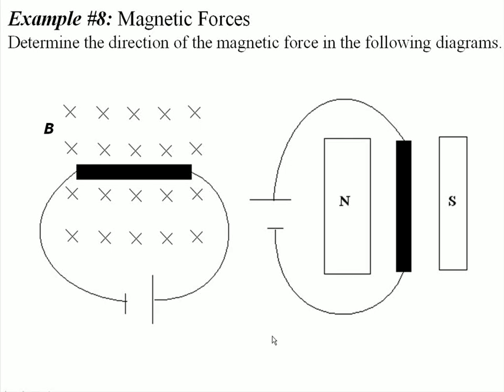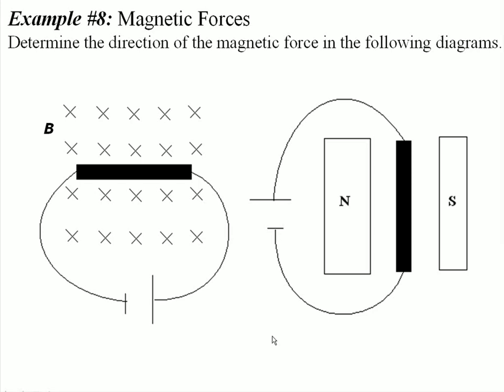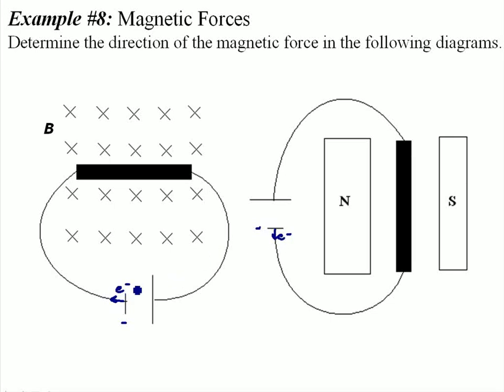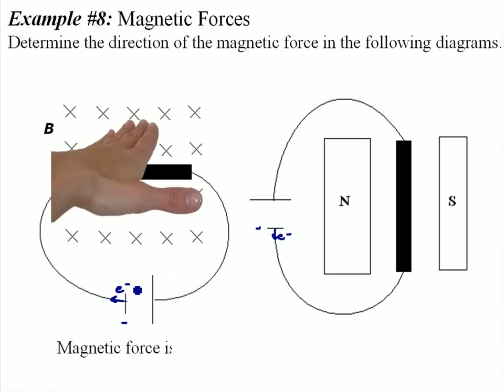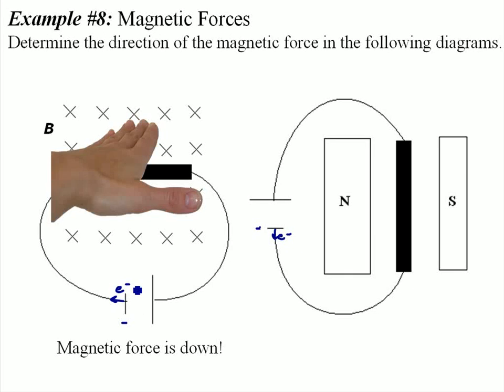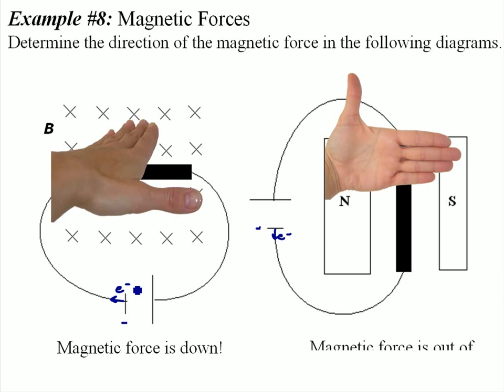U3L2EX8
Third Left Hand Rule